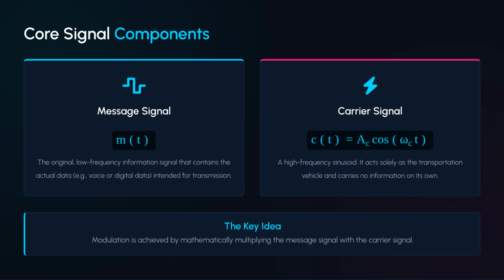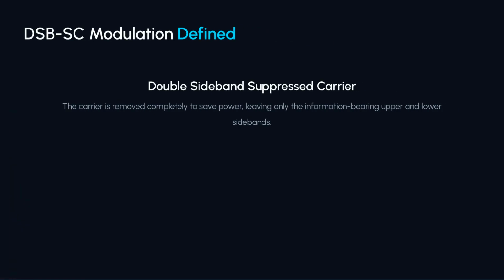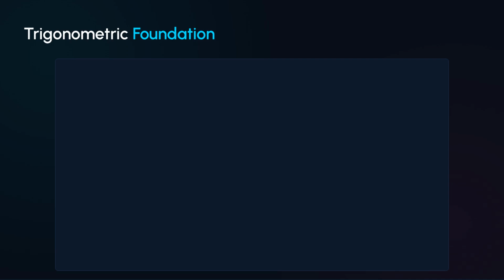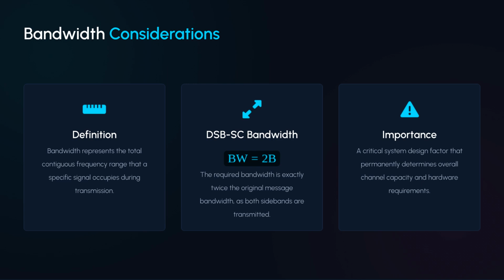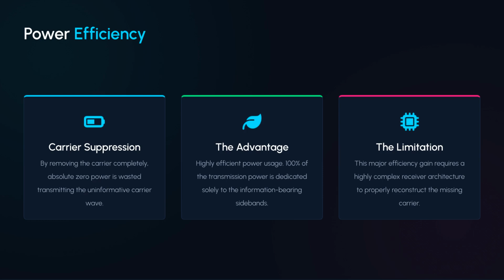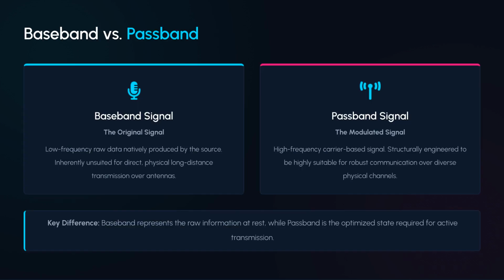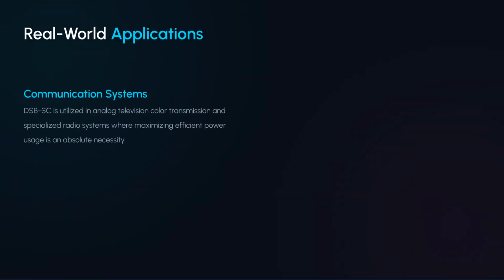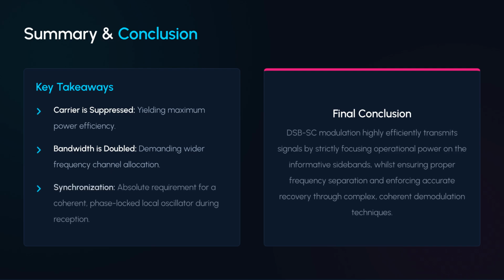Lecture:10 DSB-SC Modulation(communication system)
Welcome to your go-to channel for **Electrical Engineering, Computer Systems Engineering, and Computer Science lectures**.

On this channel, you will learn key topics like:
• Communication Systems
• Electronics & Circuit Analysis
• Data Communication & Networking
• Programming (C++, Python)
• Computer Architecture & more

All lectures are explained in a **simple, step-by-step way**, making complex topics easy to understand.

🎯 Perfect for:
• Engineering students (Beginner to Advanced)
• College & university learners
• Exam preparation & concept building

📌 New lectures uploaded regularly.